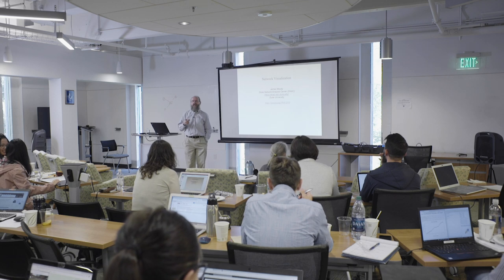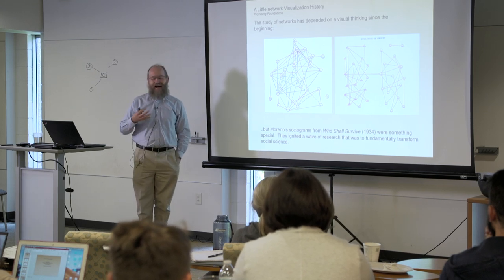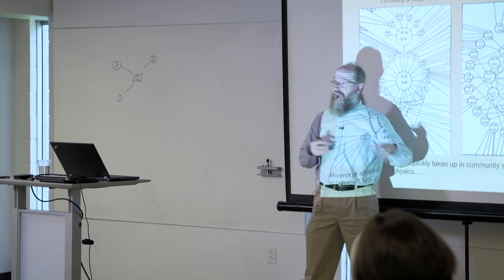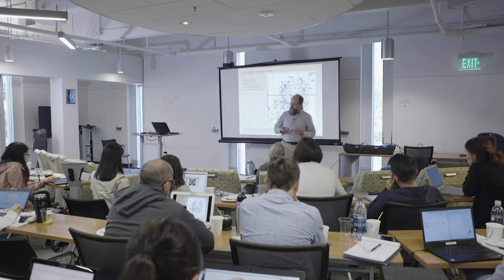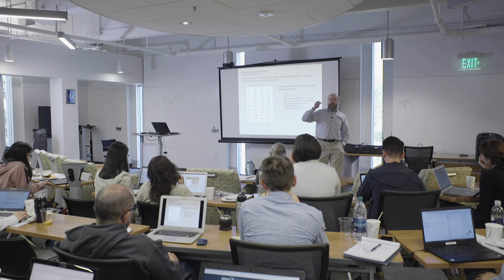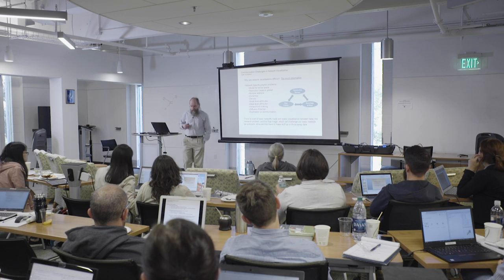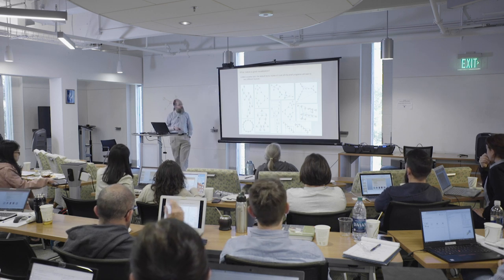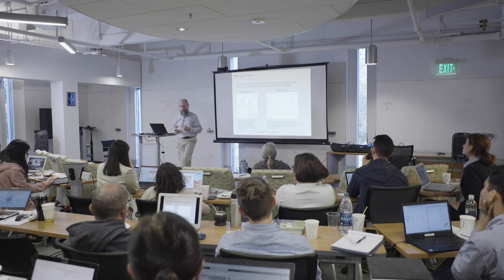Network Visualization and Communities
Social Networks and Health Workshop 2019: James Moody, Director, Duke Network Analysis Center